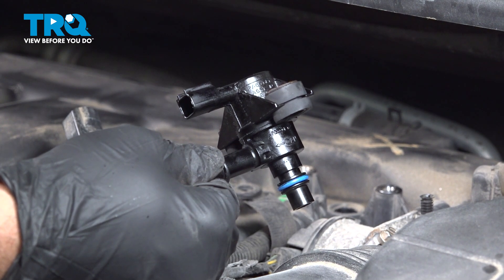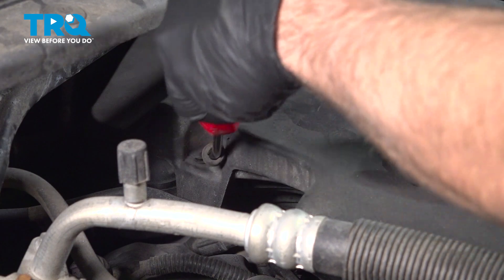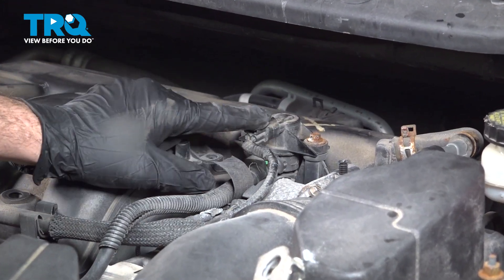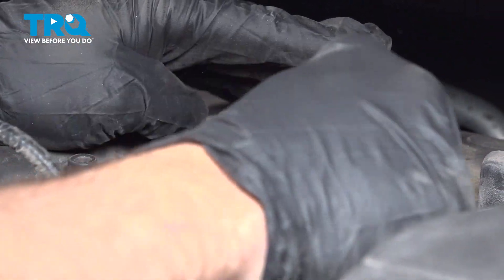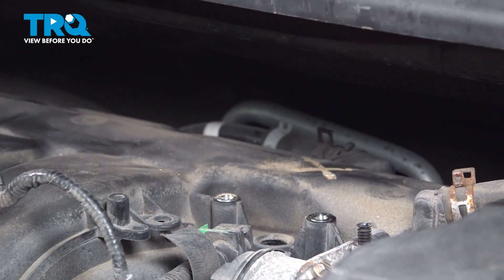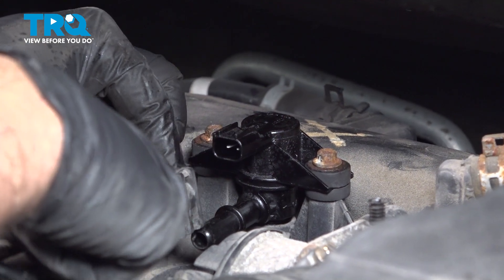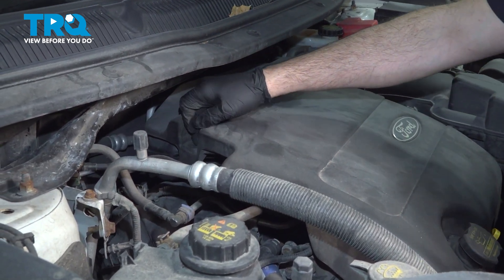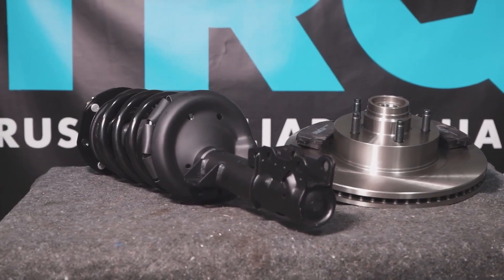How to Replace Vapor Canister Purge Solenoid Valve 2011-2019 Ford Explorer 3.5L V6 Duratec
This video shows you how to install a new vapor canister purge solenoid valve from TRQ on your 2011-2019 Ford Explorer (3.5L V6 Duratec). Vapor purge valves are an important part of the EVAP system that allow the contained fuel vapors to be released into the combustion chamber under certain conditions. Modern purge valves are controlled by the vehicle’s computer system, and electronic solenoids. Failure of the valve or the control solenoid will result in an emissions trouble code that could prevent passing emissions testing.

This repair was done on a 2013 Ford Explorer Limited 3.5L Sport Utility 4-Door AWD Automatic and the process should be similar on the following vehicles:
2011 Ford Explorer
2012 Ford Explorer
2013 Ford Explorer
2014 Ford Explorer
2015 Ford Explorer
2016 Ford Explorer
2017 Ford Explorer
2018 Ford Explorer
2019 Ford Explorer

• Safety Glasses